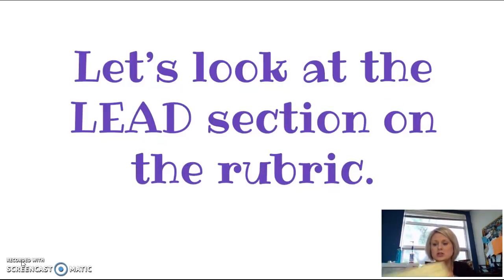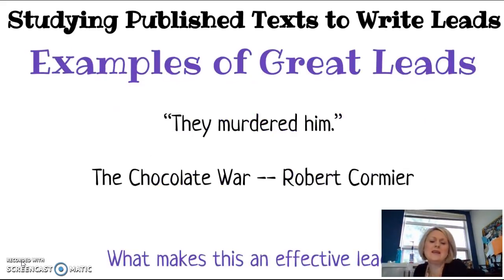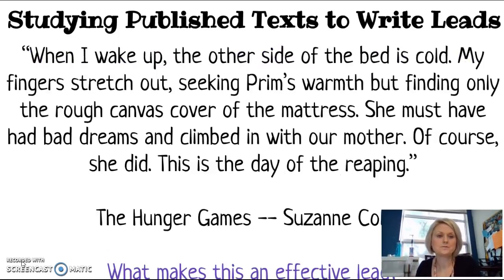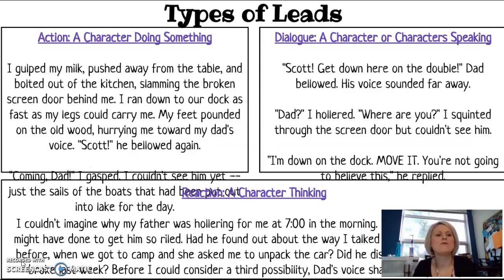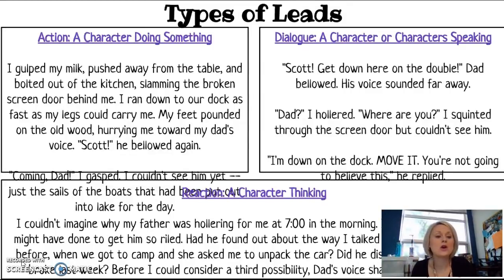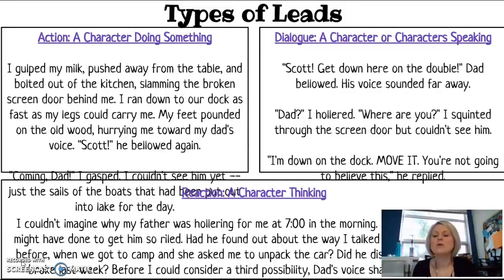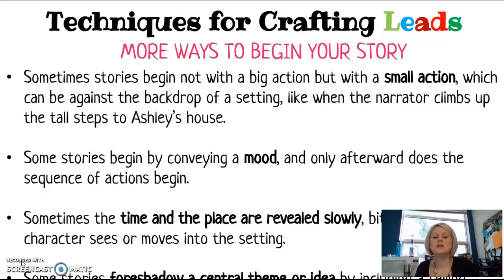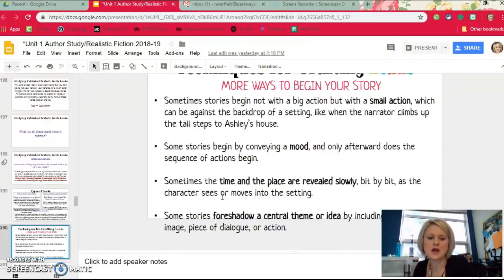Leads Mini Lesson